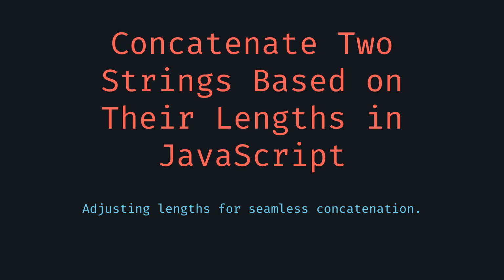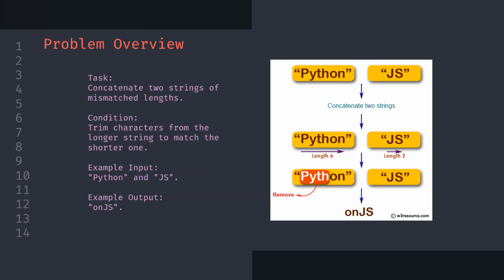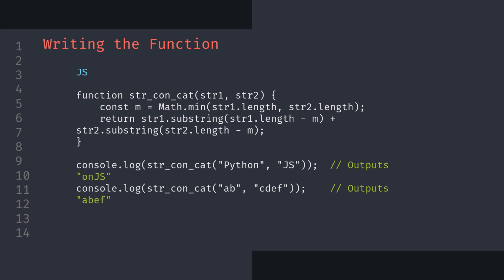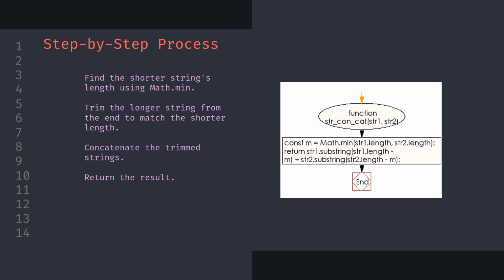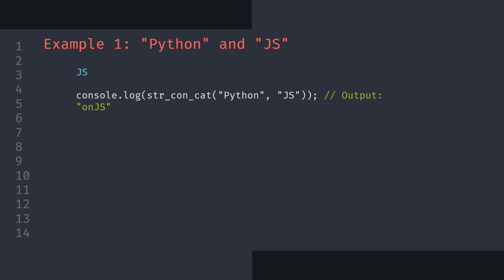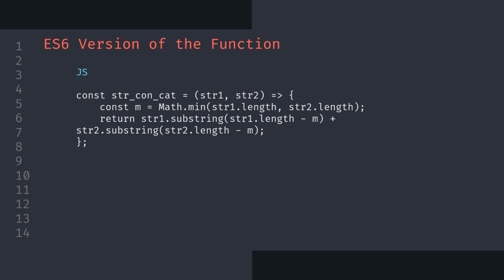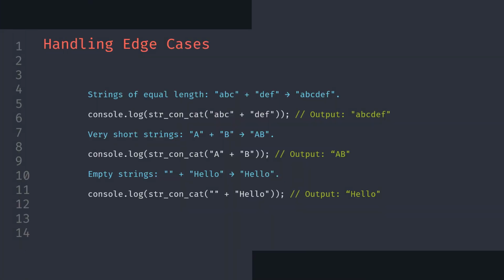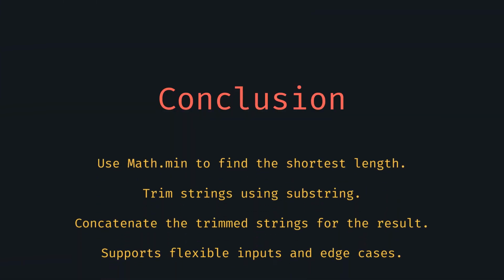Concatenate Two Strings Based on Their Lengths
📽️ Video Title: Concatenate Two Strings Based on Their Lengths (JavaScript)
In this tutorial, we’ll explore how to concatenate two strings in a specific order based on their lengths using JavaScript. This exercise, inspired by W3Resource JavaScript exercises, is an excellent way to practice string manipulation and conditional logic.

In this video, you'll learn:
• How to compare the lengths of two strings.
• How to concatenate strings in a specific order (shorter + longer + shorter).
• Practical examples for formatting text dynamically.

What You'll Need:
• A basic understanding of JavaScript strings and conditionals.

📚 Resources:
• W3Resource JavaScript exercises
• JavaScript string methods documentation (MDN)

Got any questions or suggestions? Share them in the comments below!

Happy Coding!